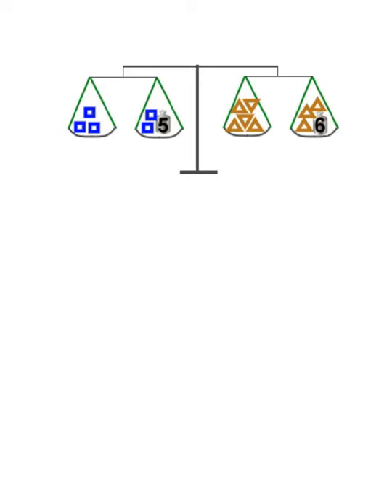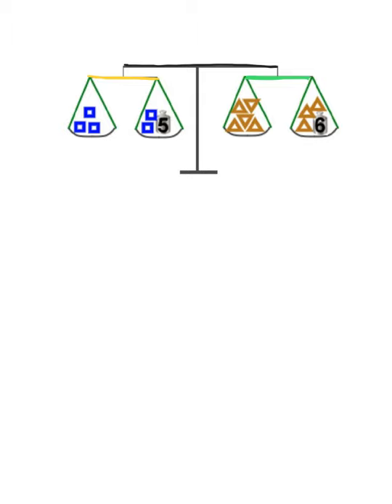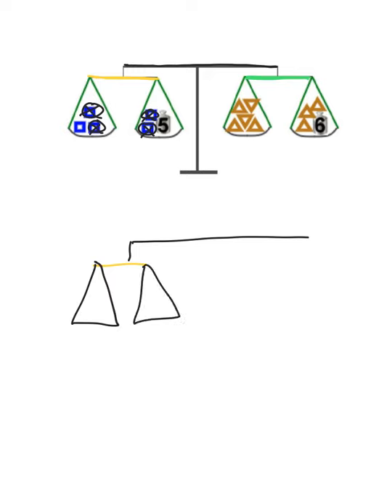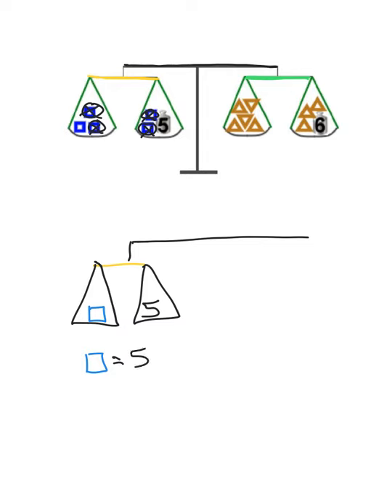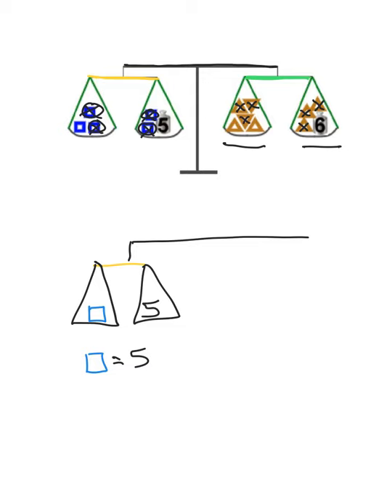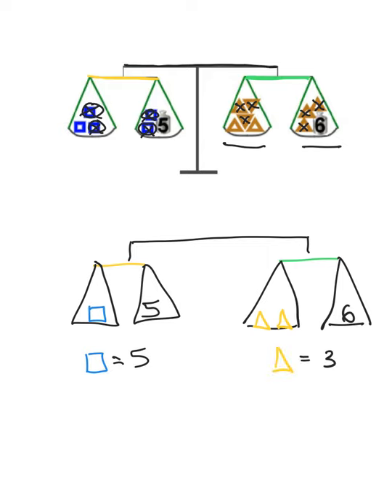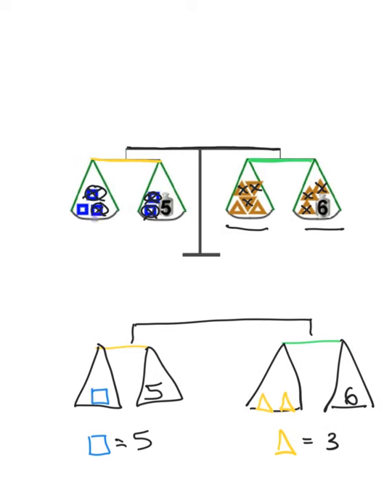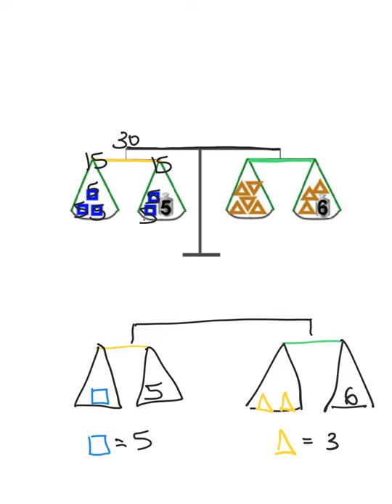using balances 2